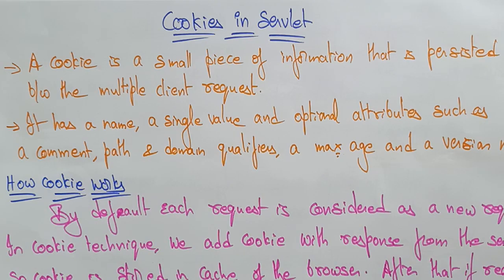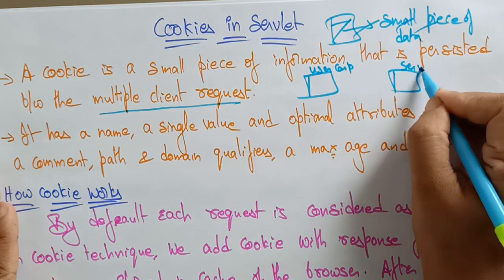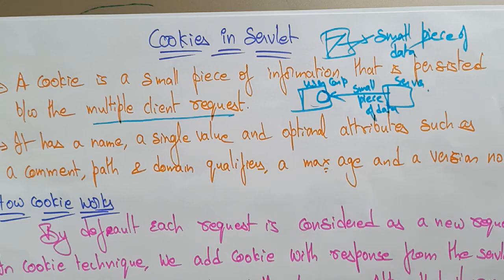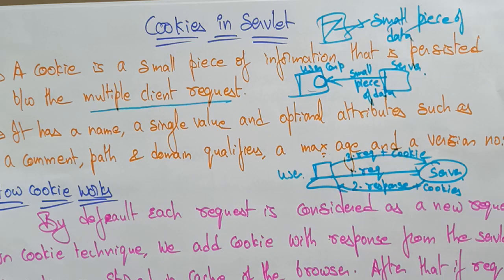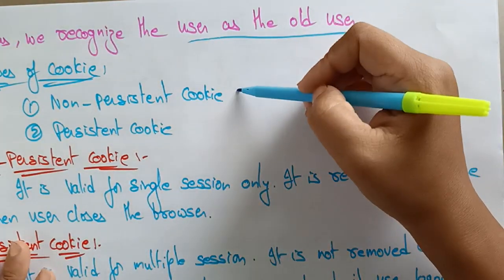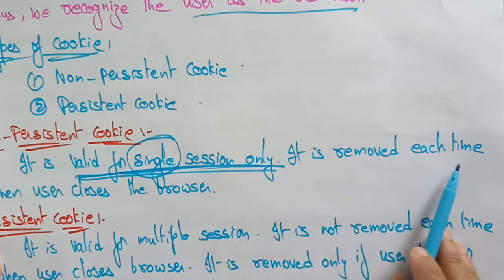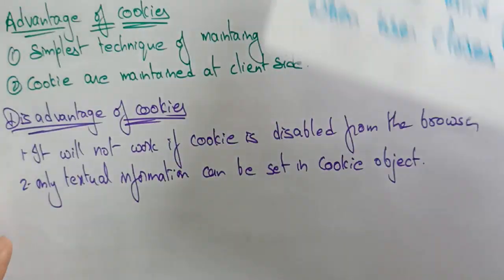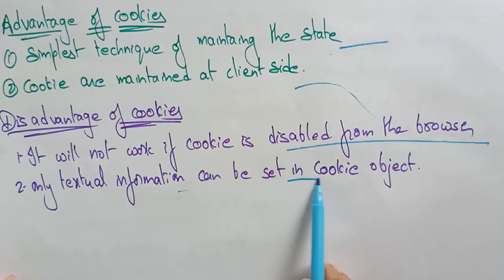Cookies in Servlet | Part-1/2 | WT | Web Technology | Lec-41 | Bhanu Priya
Web Technology ( WT ) - Cookies in servlet
Introduction to cookies & its types
non persistant cookie & Persistant cookie